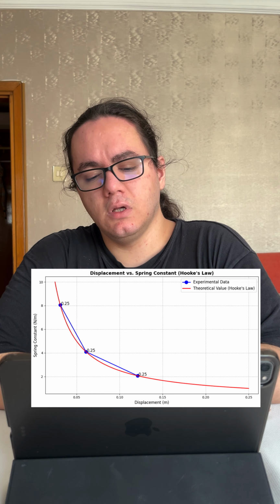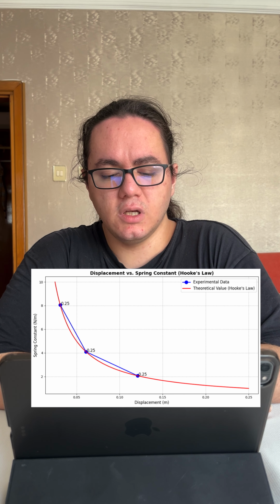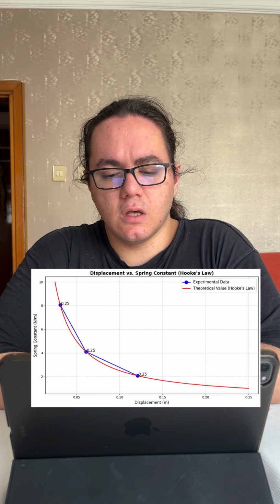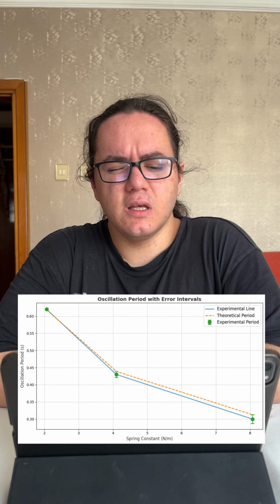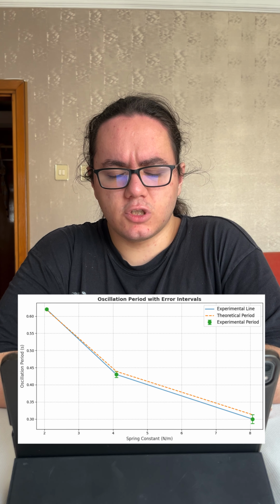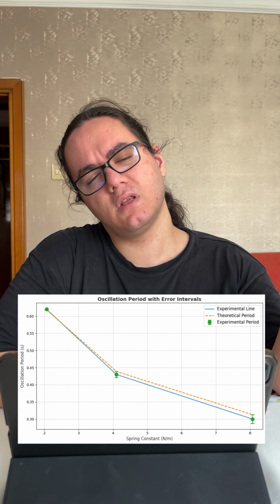Bilkent PHYS101 Project Representation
Sırrı Kaan Oğuzkan
Computer Engineering
ID: 22302668

Section-14
Talip Serkan Kasırga